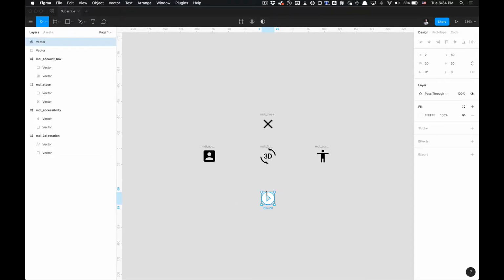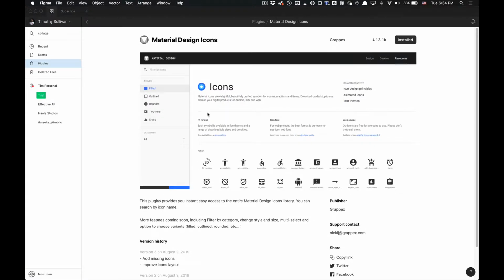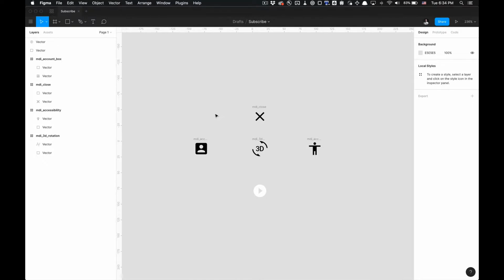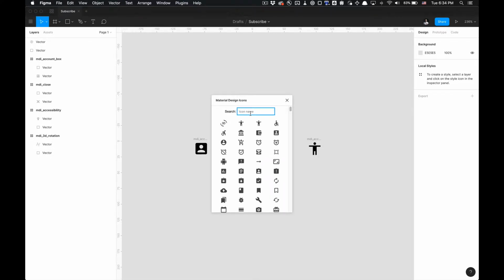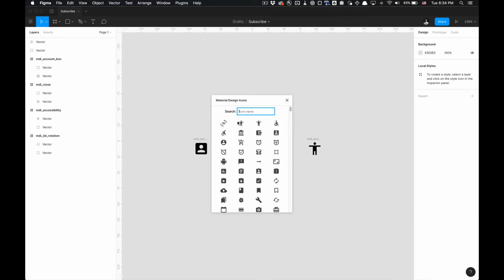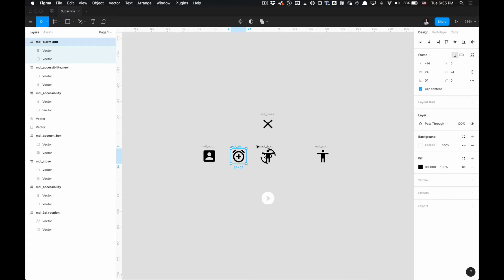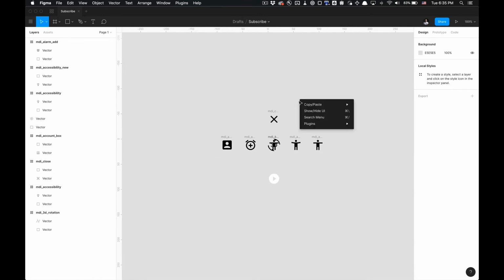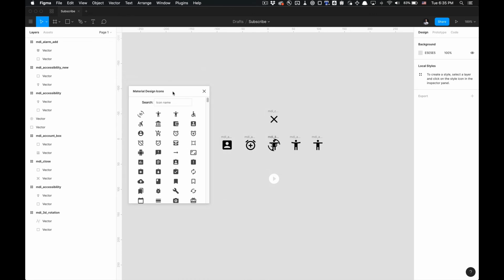How to use the Material Design Icons Figma Plugin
In this tutorial I show you how to use the material design icons figma plugin as opposed to downloading a .zip file and dragging and dropping them into you canvas. More efficiency to provide more for critical problem solving experiences on your UI!